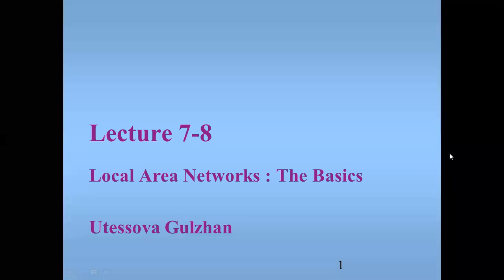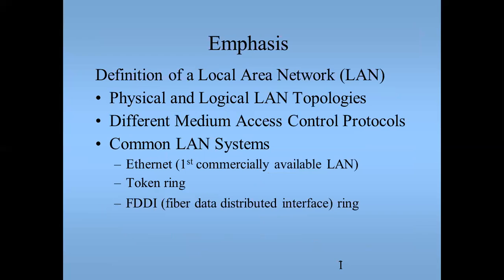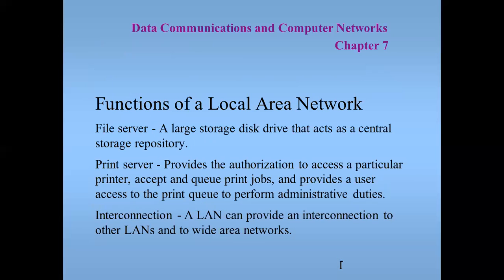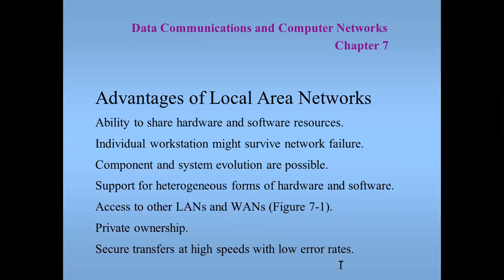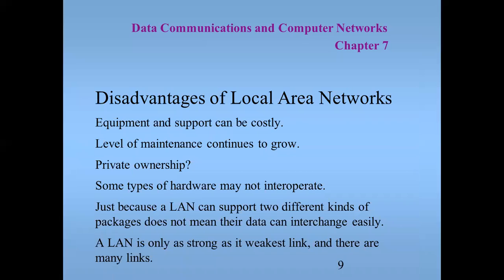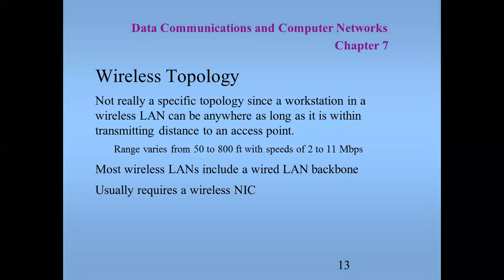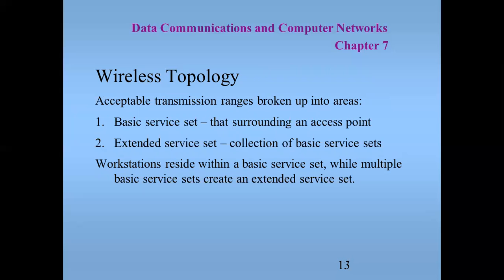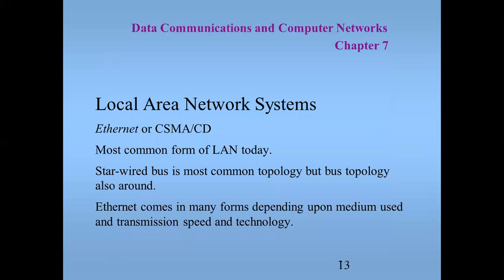networktech. lecture. 7-8. Utessova